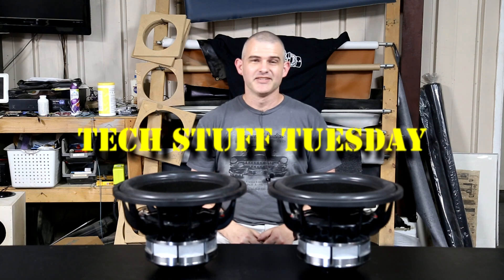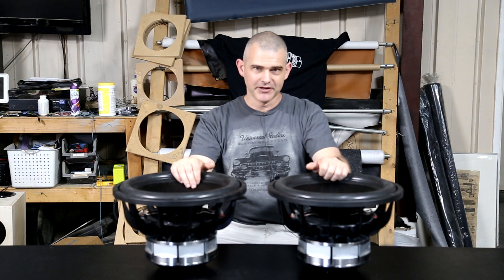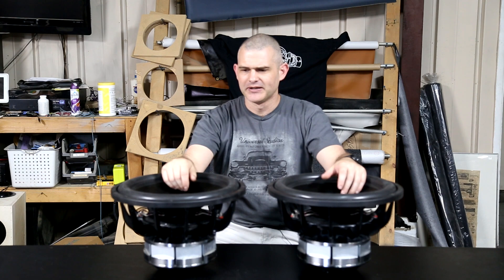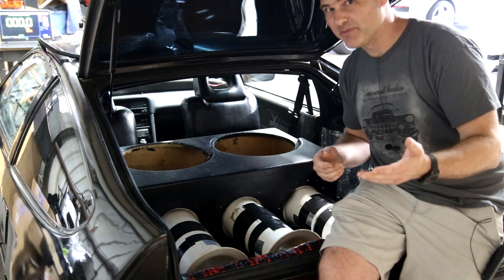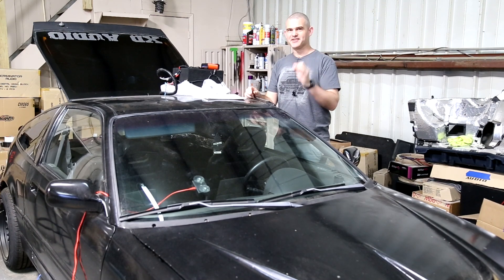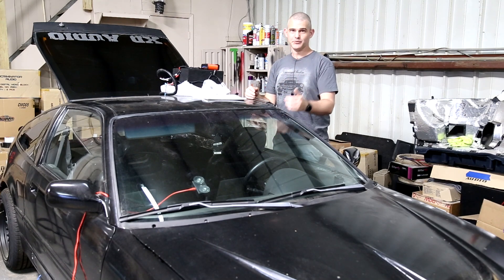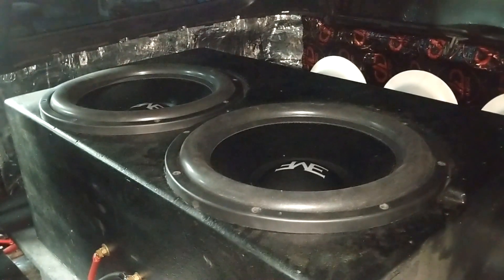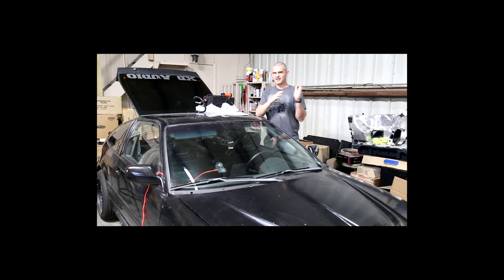What happens when one sub is broken in and the other isn't? - Tech Stuff Tuesday